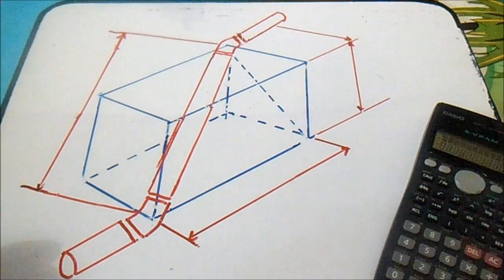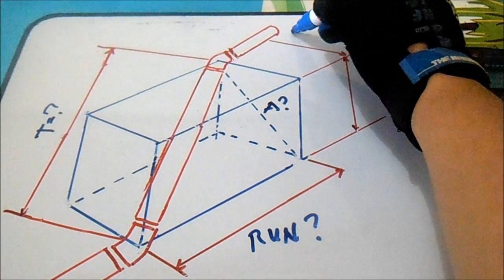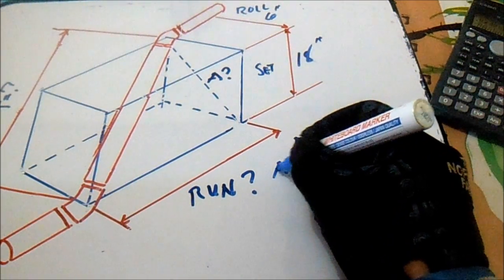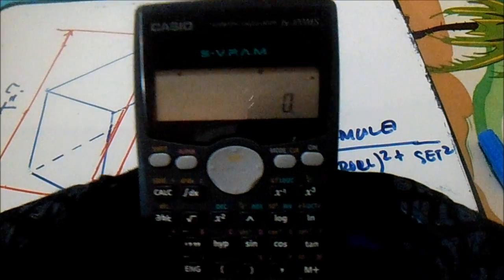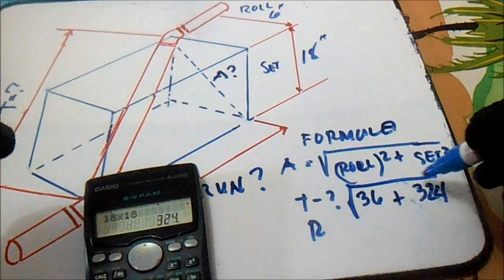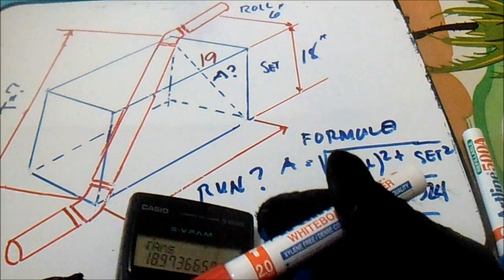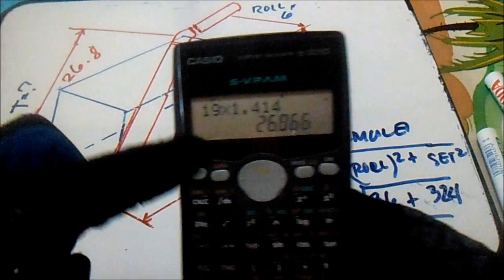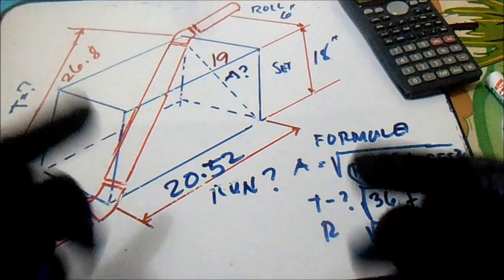Piping 45 Degree Rolling Offset - How to Find 45 Degree Rolling Offset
Piping 45 Degree Rolling Offset - How to Find 45 Degree  Rolling Offset.Piping,Welding,Non Destructive Examination-NDT
Common Piping Angles and their Solutions,Known and Unknown Angles and Angle Chart,Solving Rolling Offsets,mitered Pipe Cuts,Multipiece Mitered turns, "Y" Layout,90 deg. Saddle on (tees) Standard Weight Pipe,Pipe Circumference Divided into Equal Parts,90 deg.on (tees) extra Strong Pipe,90 deg. Eccentric Pipe Intersections, 45 deg. laterals,Concentric and Eccentric Supports on 90 deg. Long Radius Elbow,3 Types,Angle between Bolt Holes of Flanges, Pipe template layout,orange Peel head layout,Concentric Reducer Layout,Eccentric Reducer Layout,laying out Bolt Holes in Flanges,laying Out Ordinate Lines and lengths,Tank coil layout,Angle Iron Miter Cuts and Brackets,Special Offsets and Solutions,Slip or Spectacle Blind Data,Centers of Eccentric reducers and Eccentric Flanges,Centers of 15 deg.,221/2,30 & 60 deg. Butt Weld Elbows from 90 deg. Long Radius Elbows,Pipe Thread,Dimension of Weldolet on Pipe, Dimension of Socket Weld & Screwed Fittings, Dimension of Flanges Cast Steel Valves,Dimension of Flanges Cast Steel Fittings,Commercial Pipe Sizes & Welding Fittings,General Dimension of Welding Fittings,General Dimension of Forged Steel Flanges,Bolt,Gasket & Ring Joint Number Charts,Wrench Sizes,Drill Sizes for Pipe Taps,& Tap Drill Size Charts,Bolt Charts for Orifice Type Flange,Outside & Inside Diameter of Pipe& Flange Bores,Comparison Chart for Packing & gasket materials,Hand Signal for boom Operated Equipment,Hand Signal for Overhead & gantry Cranes,Useful Information,Pipe Expansion,Pipe Bends,Circle,Inches&Feet Converted to millimeters,Conversion Constant,Decimal Equivalents,Fractions& millimeters,Safe Loads,for Wire and Manila Rope Charts,Decimal of a Foot,minutes converted to Decimals of a Degree and trigonometric formulas,Pipe& Water Weight Per Line Foot &Feet head of Water to PSI,Wire bending,Symbols,Computation.Piping 45 Degree Rolling Offset - How to Find 45 Degree  Rolling Offset